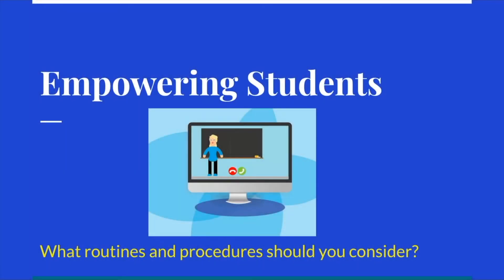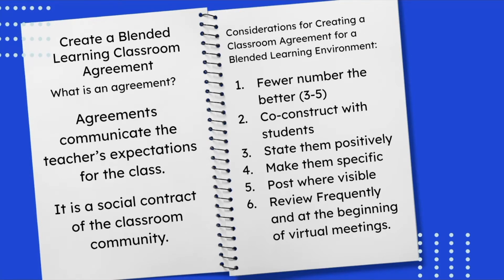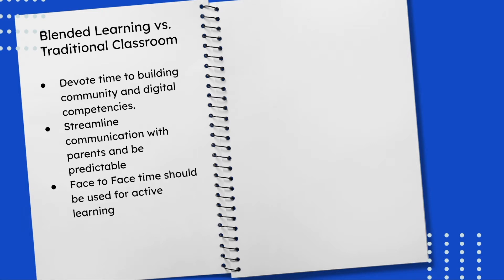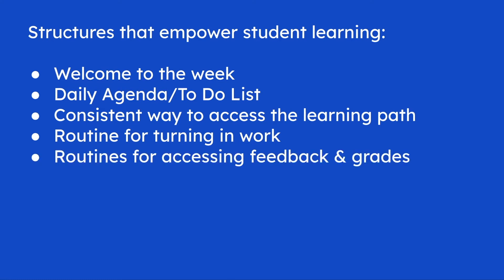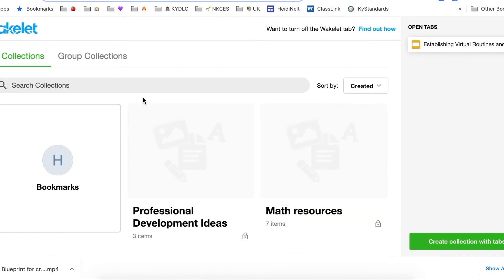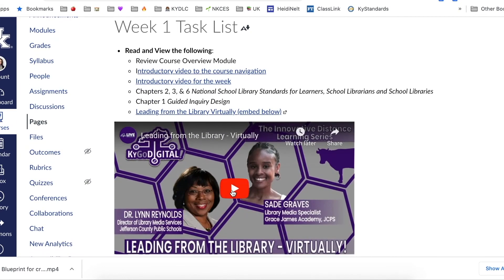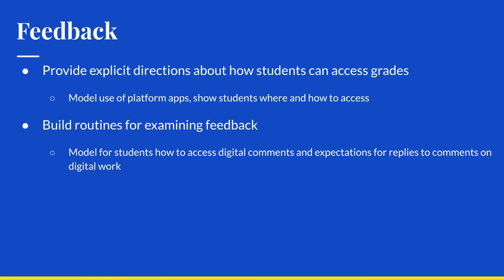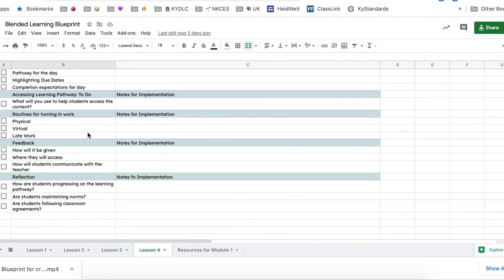Module 1: Lesson 4 Empowering Students